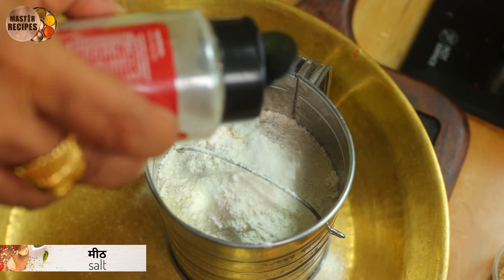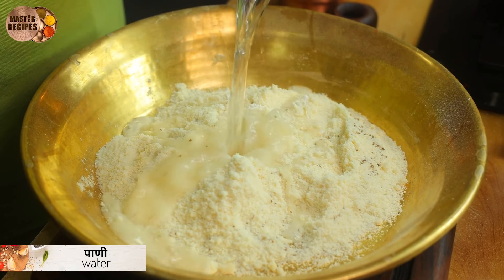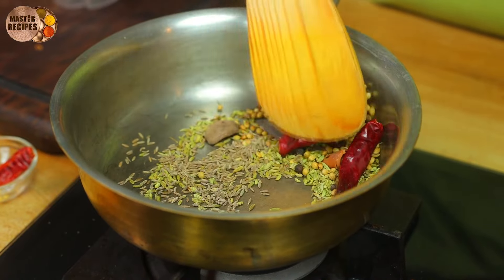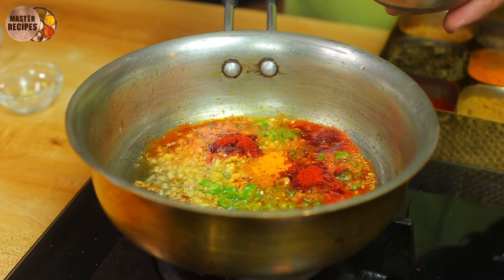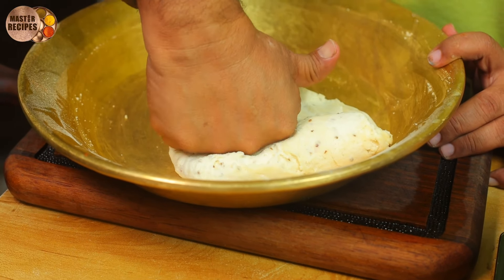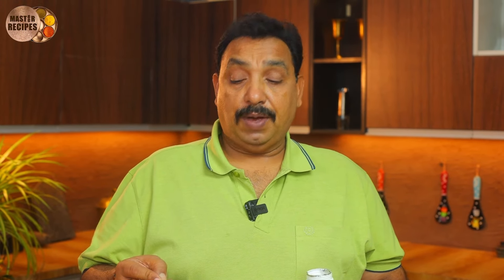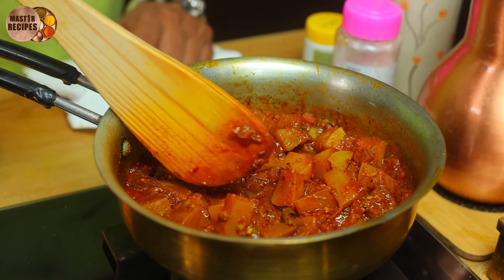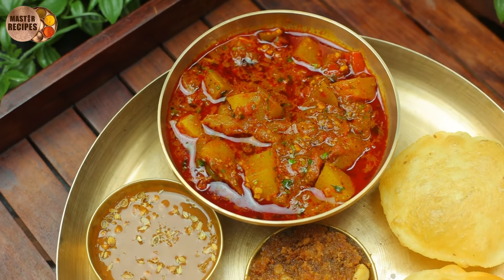दिल्ली स्पेशल स्ट्रीट फूड नागोरी पुरी बटाटा भाजी l Delhi Street food Nagori Poori Aloo Bhaji Halwa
नागोरी पुरीभाजी
साहित्य - पुरी - रवा 2 वाटया, मैदा अर्धी वाटी, तेल अर्धी वाटी, ओवा पाव चमचा, मीठ

Details  of Mauli Lakdighana Oil
🌟We Manufacture WOOD PRESSED/COLD-PRESSED OIL🌟

Fry Powder Number : 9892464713 / 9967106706
Follow us on all other platforms

Follow our Personal handles here -
(Chef Vishnu Manohar)

(Chef Prajakta Pai shahapurkar)
Facebook- ChefPrajakta Pai Shahapurkar

अस्सल पाव भाजी मुंबईची /How to make Pav Bhaji/Easy spicy Pav Bhaji Recipe/ Indian Street Food

झणझणीत गावरान रस्सा| मसालेदार व्हेज एक टांगी मुर्गी veg eka tangi murgi khandesh special Vanga rassa

बिना चिज बिना यीस्ट - कढई मध्ये घरच्या साहित्यात कणकेचा पिझ्झा No Cheese No Yeast No Oven Veg Pizza